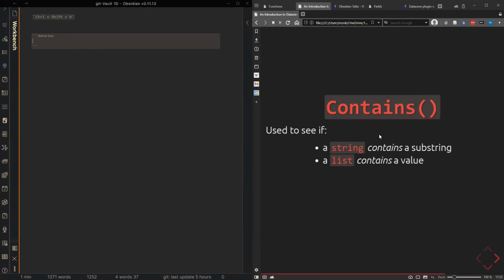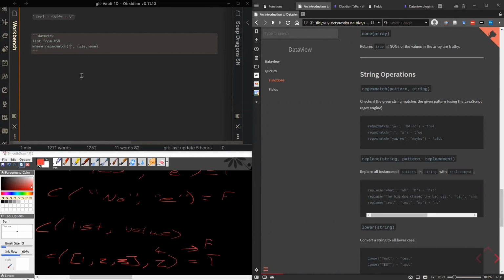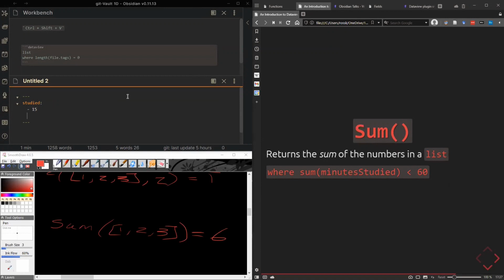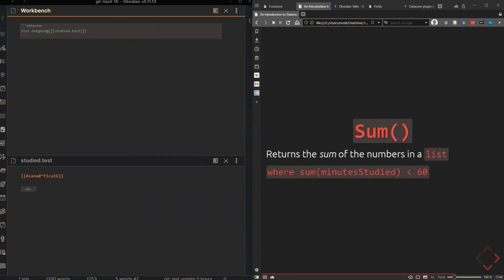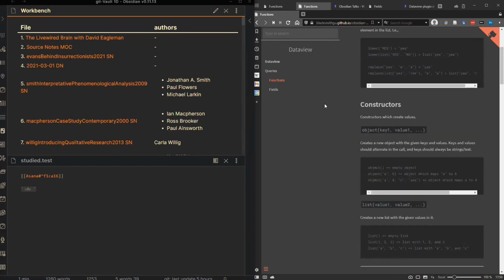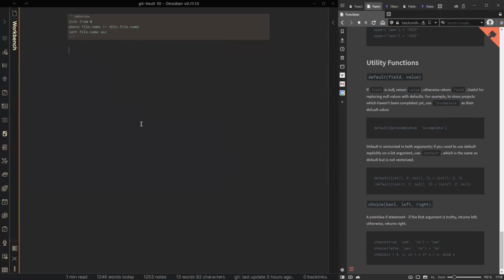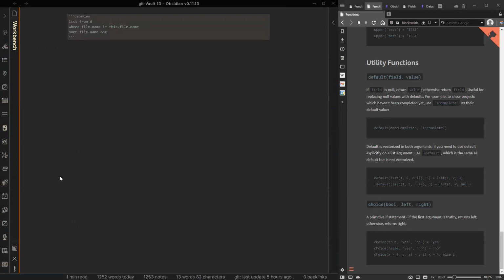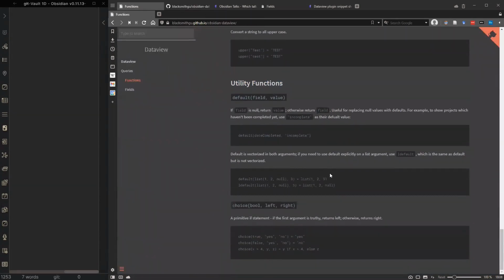An Introduction to Dataview - Part 2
This is Part 2 of the recording from the live session on An Introduction to Dataview. In this video, we cover more advanced functionality of dataview, and discuss some in-depth examples.

You can request topics, or even offer to host a community talk or workshop